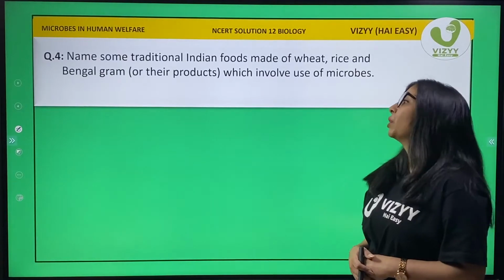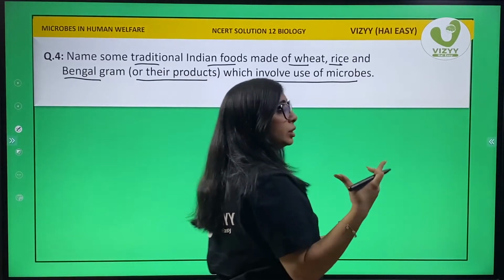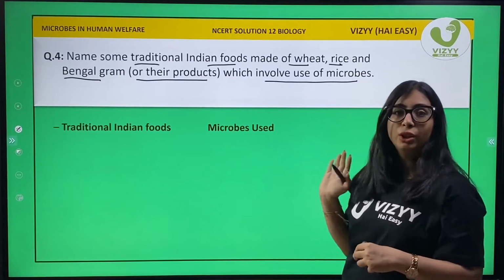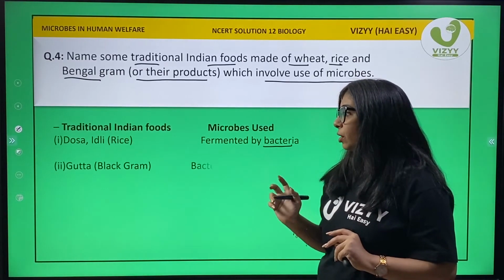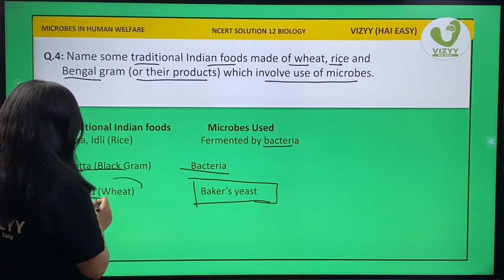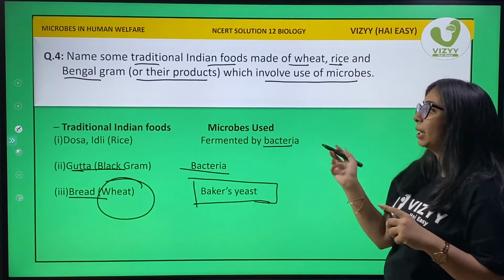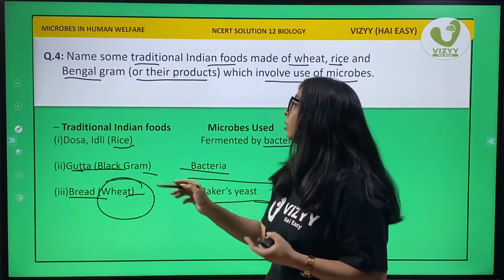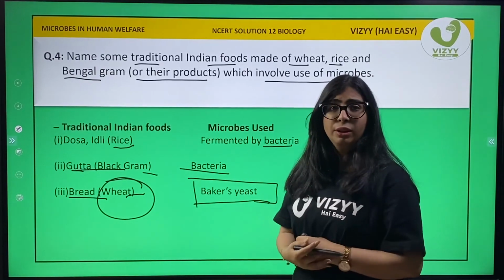12th | NCERT Solution | Ch : 10 | Q 4